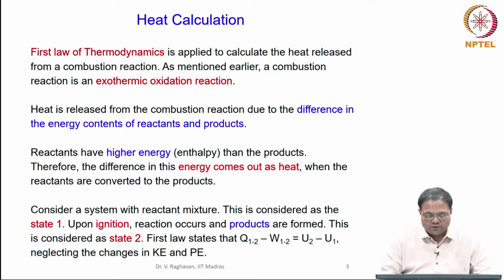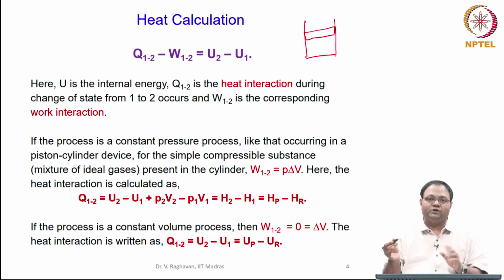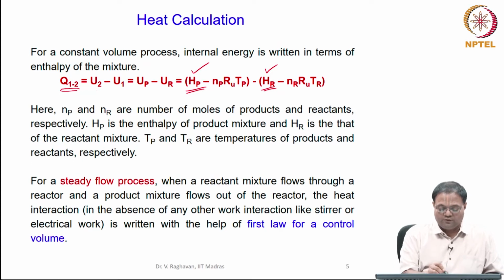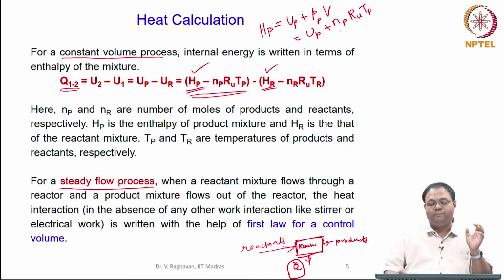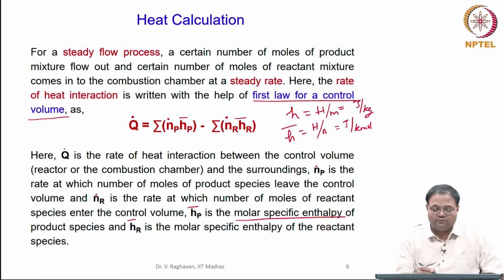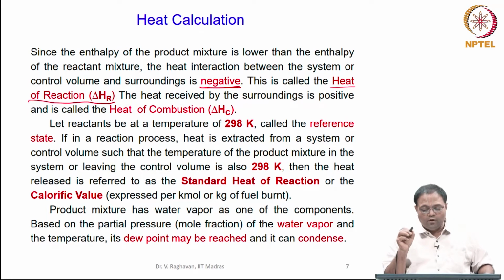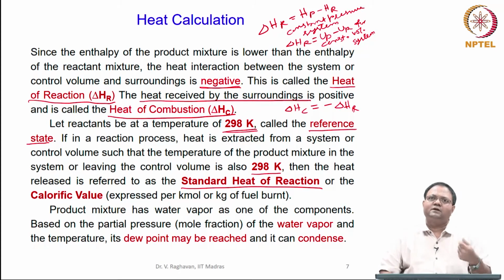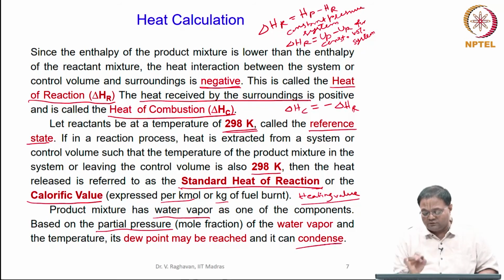First law and Second law of thermodynamics applied to combustion - Part 1 - Heat Calculation